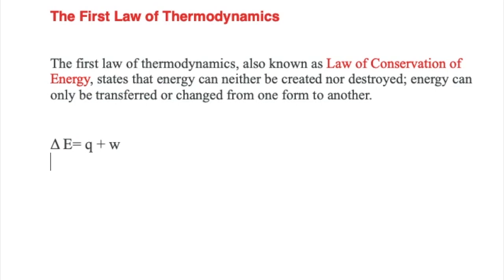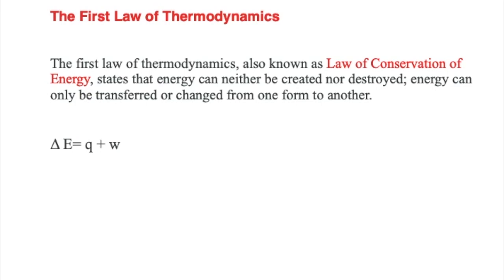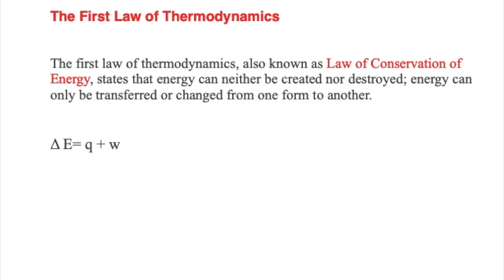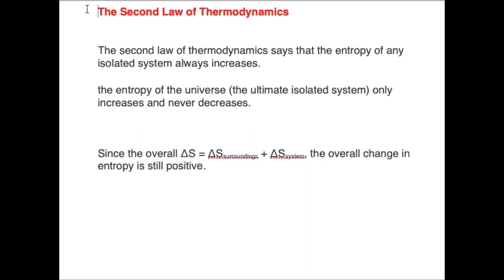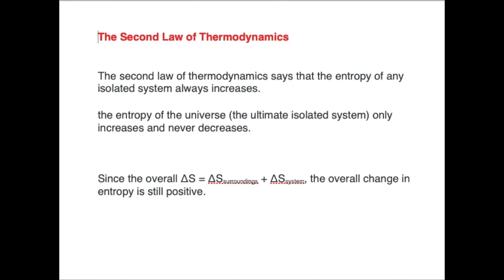Laws of thermodynamics, laws of thermodynamics explained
Laws of thermodynamics, 1st Law, 2nd Law, 3rd Law and Zeroth Law of Thermodynamics, Understanding  Law of Thermodynamics !